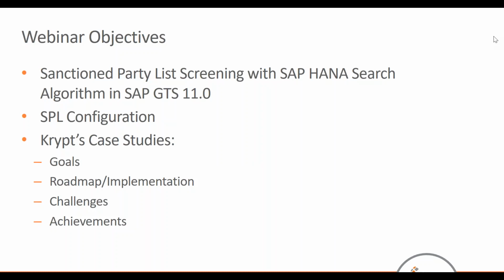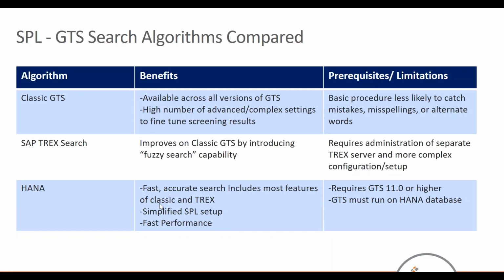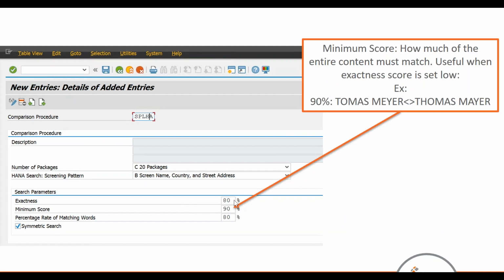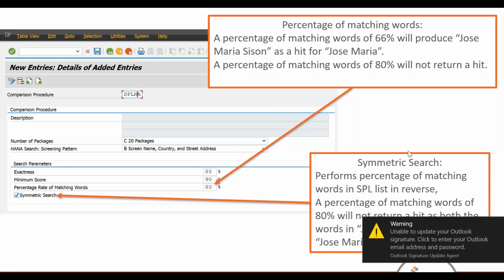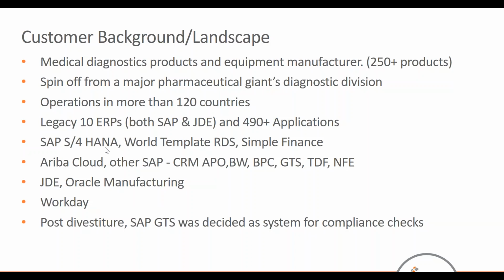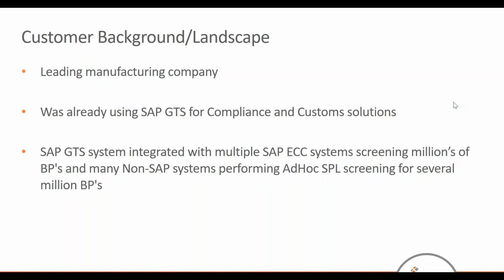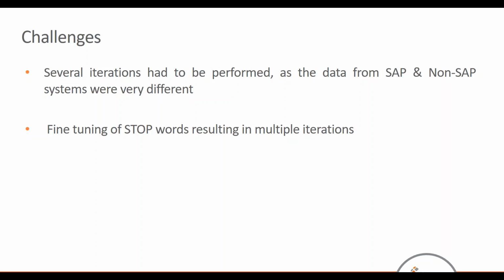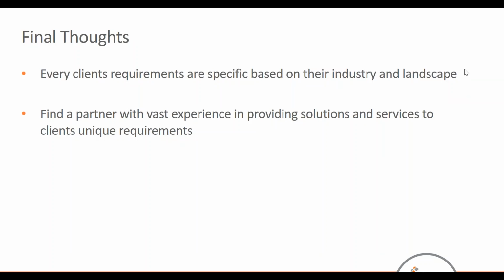SAP GTS SPL on SAP HANA Webinar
This webinar is to demonstrate how we have helped customers leverage HANA for SAP GTS Sanctioned Party List Screening. We will be discussing case studies with SAP GTS SPL on HANA.